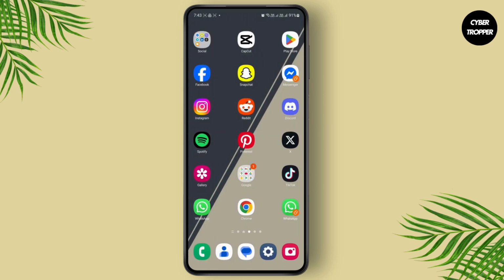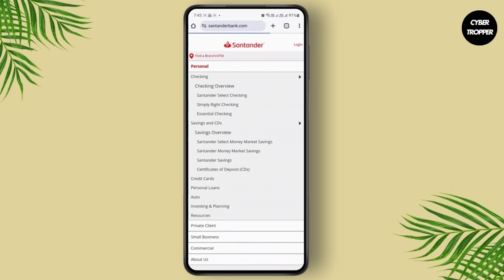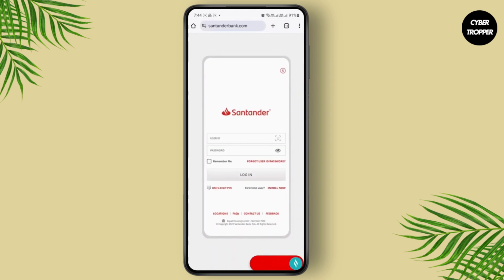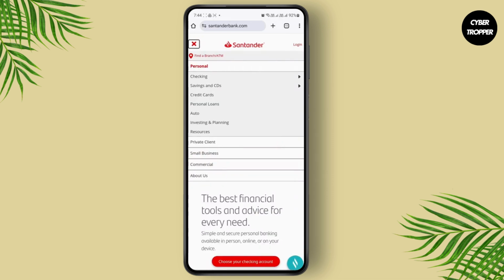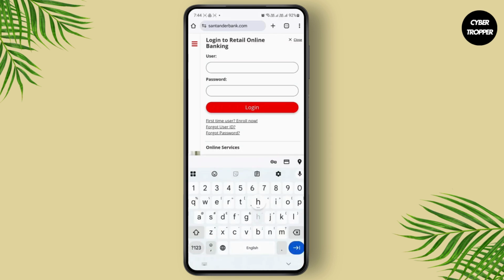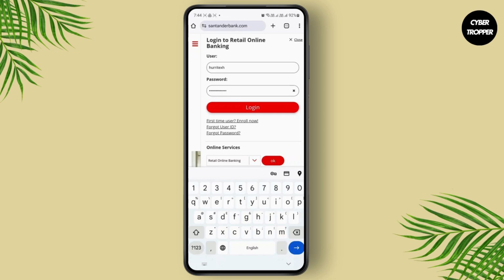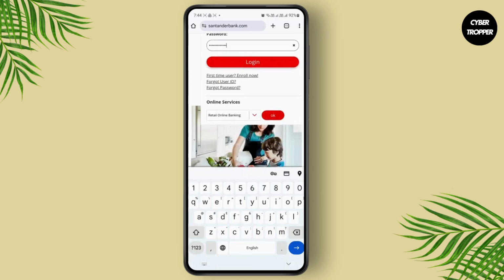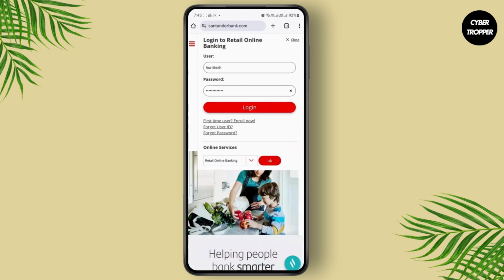How to Login to Santander Bank Online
Learn how to login to Santander Bank online with this quick and easy step-by-step guide. Whether you're accessing your account for the first time or need a refresher, this tutorial will walk you through the process of Santander online banking login.

In this video, you'll discover how to access your Santander account securely, set up your login credentials, and navigate the Santander internet banking portal.

Timestamps:
0:00 Introduction
0:15 Step 1: Accessing the Santander Website
0:40 Step 2: Entering Your Login Details
1:10 Step 3: Navigating Your Online Banking Account